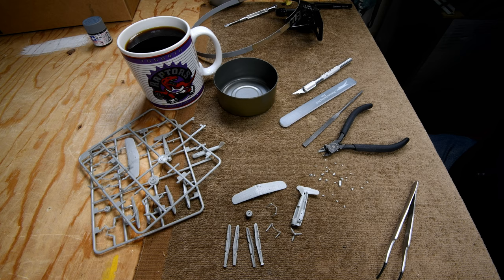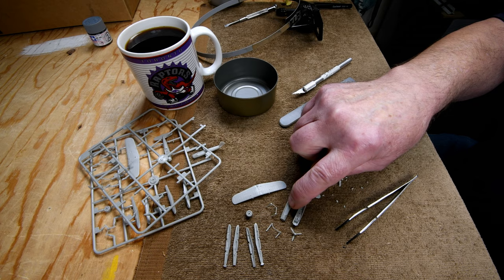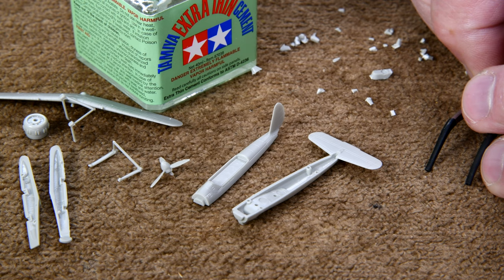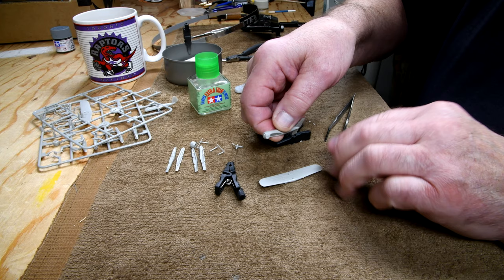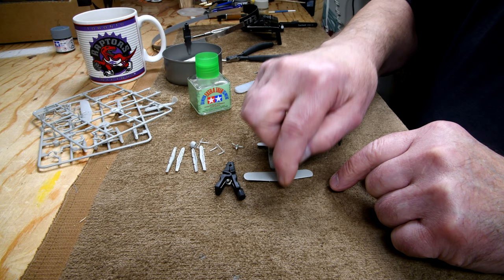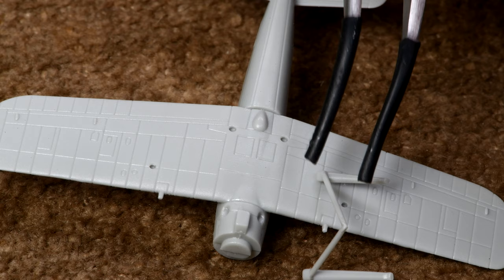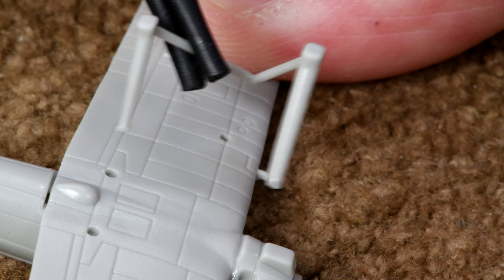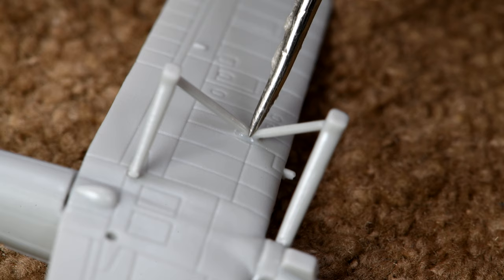The Model Ship - Part 321